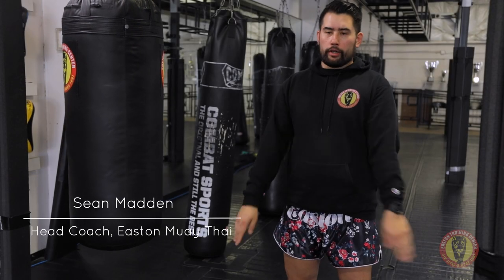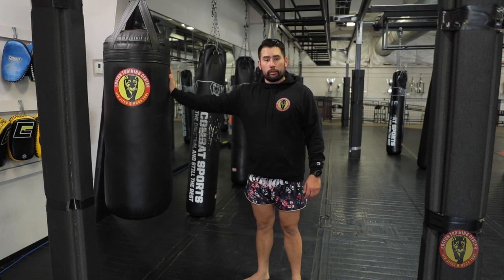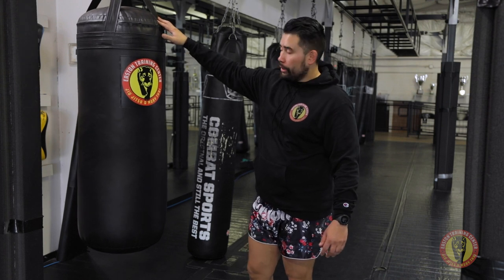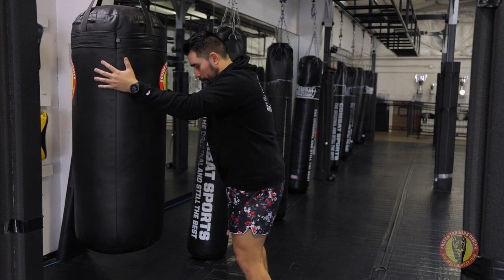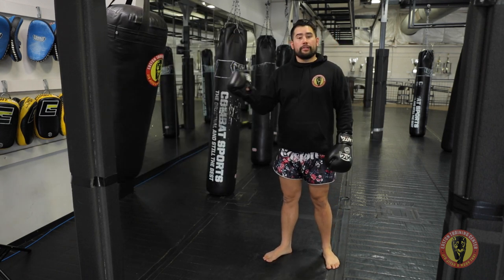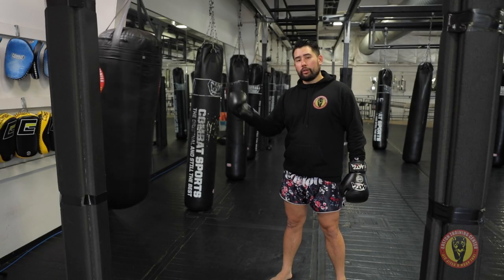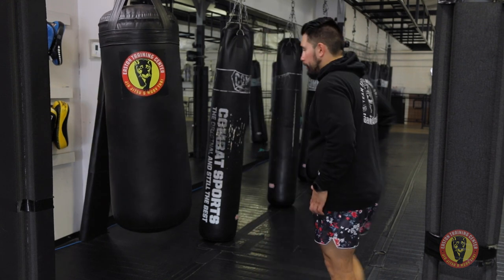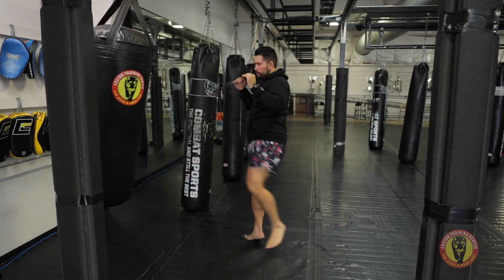Tips and Tricks for Working the 135lb Heavy Bag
New toys in the academy mean new ways to play. Easton's Head Muay Thai coach, Sean Madden, breaks down the details on the 4ft, 135lb heavy bag and gives tips and tricks for how to get the most out of this tool.

Local to Colorado and interested in starting Muay Thai? to sign up for a free class today!

00:00 - Introducing the 135lb heavy bag
01:17 - Things to be aware of
03:23 - Foot Work
04:53 - Lower Body Timing
06:16 - Lateral Movement
08:04 - Heavy Bag Drills: Teeps
09:28 - Heavy Bag Drills: Teeps + Knees
10:09 - Heavy Bag Drills: Teeps + Body Kick